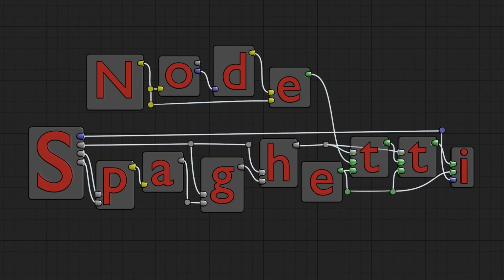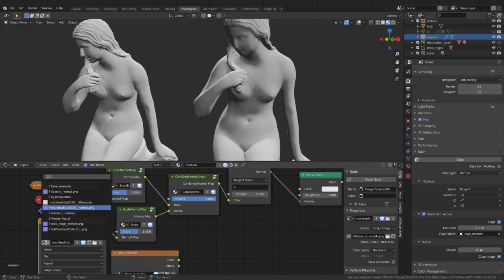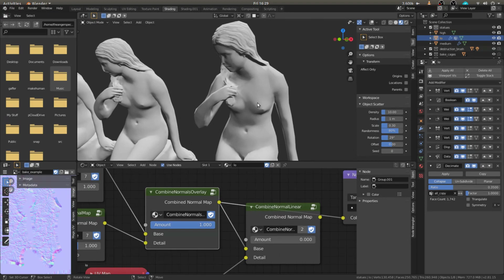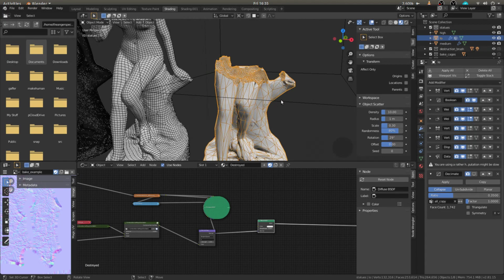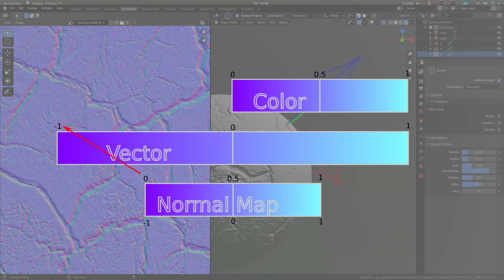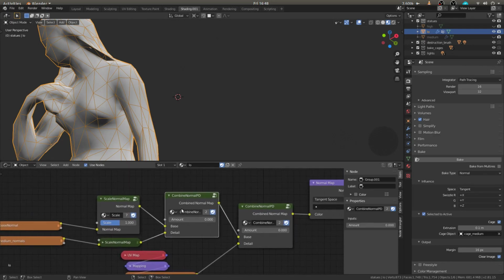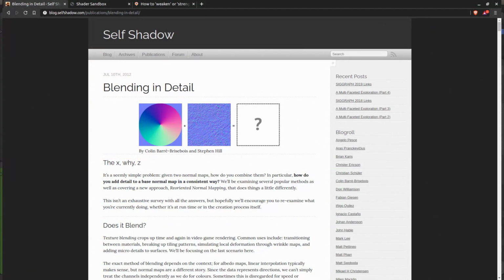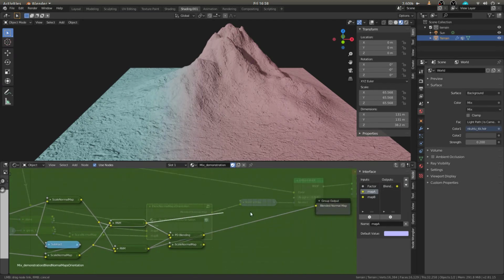Combining Normal Maps Procedurally with Node Groups in Blender 2.81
And feel free to report any problems you encounter or feature requests as an issue on gitlab. I'll get back to you right away!

Normal maps can be confusing to a lot of artists, because of their mathematical nature. This video's goal is to demystify normal maps and explain why you want to mix them procedurally, how to do it, and why the method I present works.

Textures in the video are either my own, purchased from textures.com, or Texture Haven/HDRi Haven.